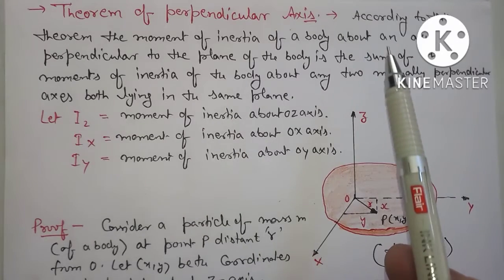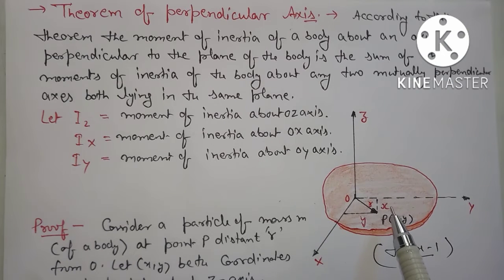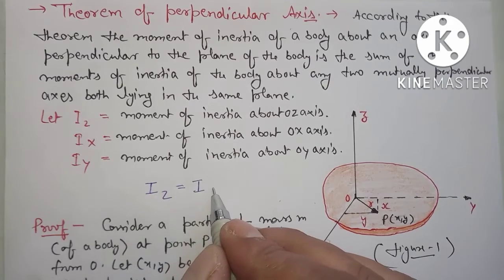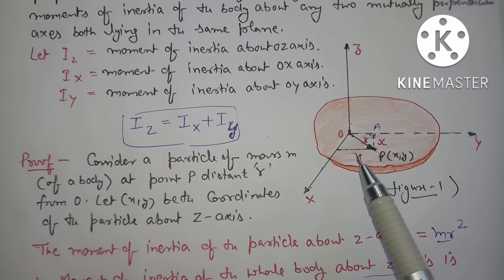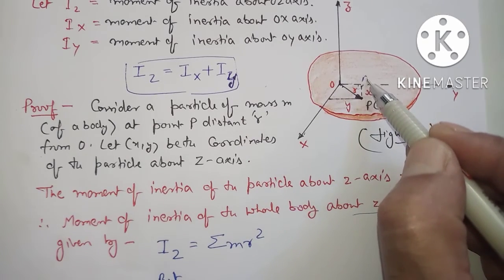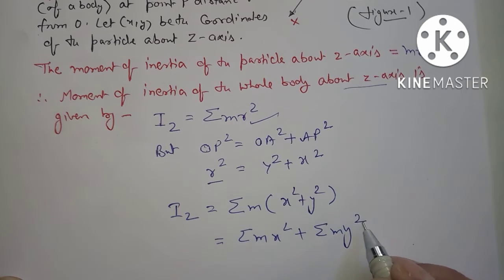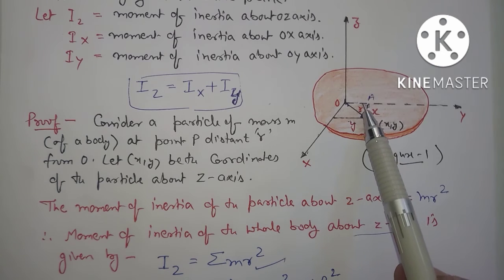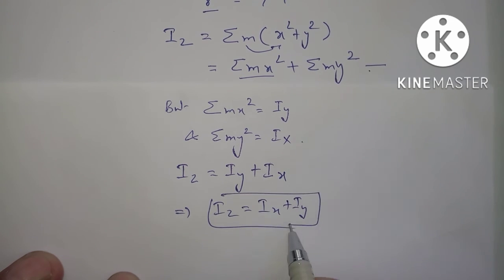Theorm of perpendicular axes physics class11 Derivation ch-8 system of particles & rotational motion